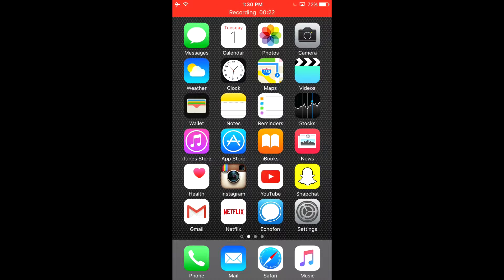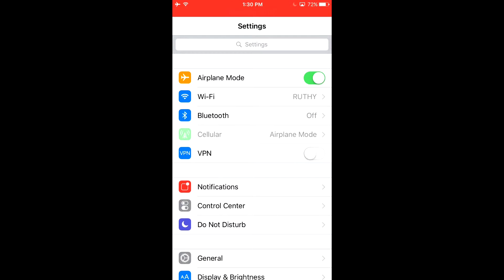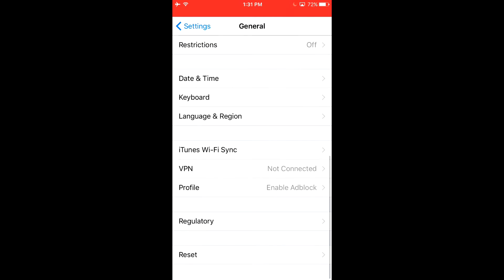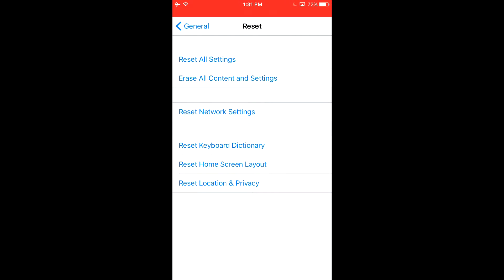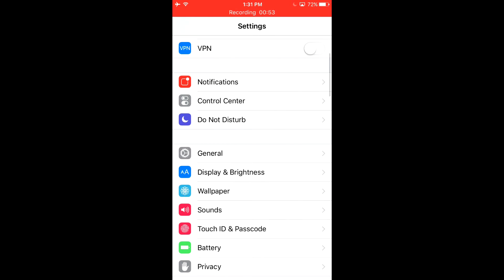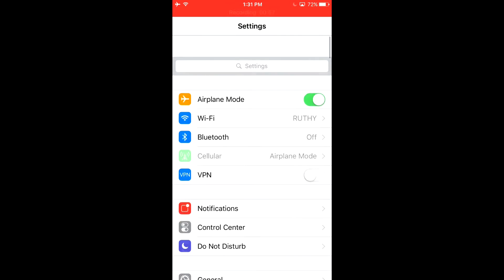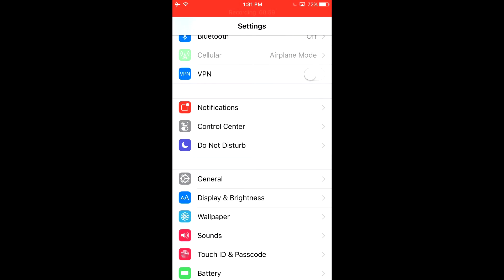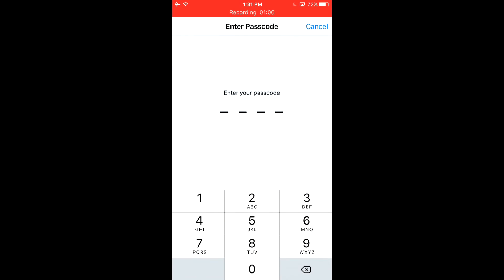How To Reset Your iPhone Completely Without A Computer (2016)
I hope this video was helpful to some of you. On the next video I will show you a good adblock alternative for iphone's.